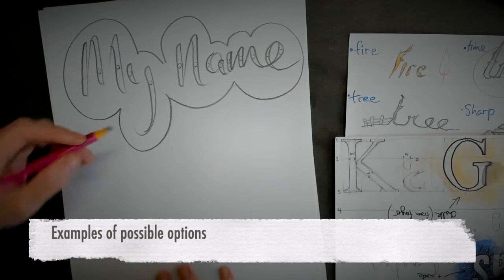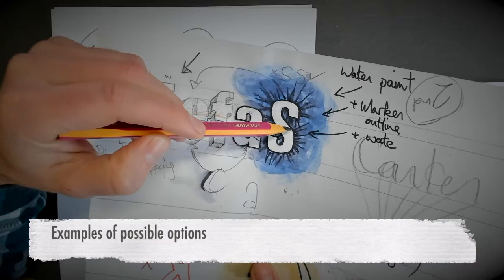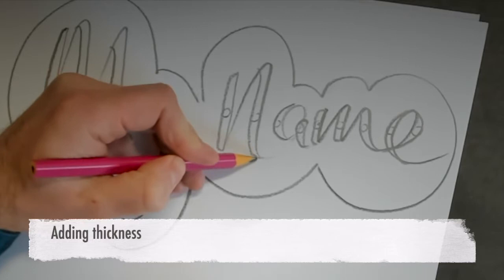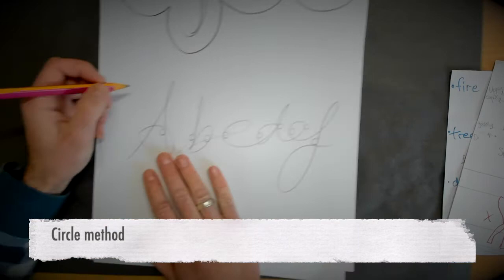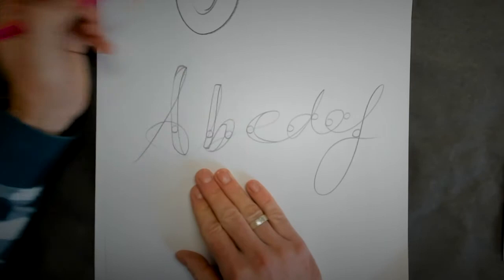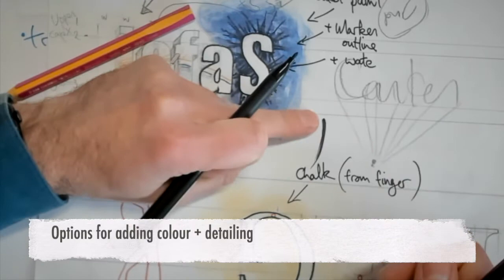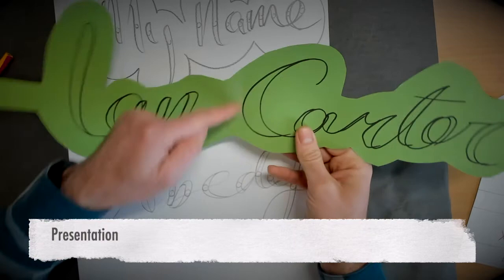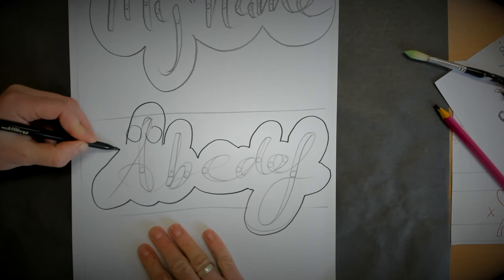Signature to Typography Tutorial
An easy way to turn your signature or handwriting into a graphical word